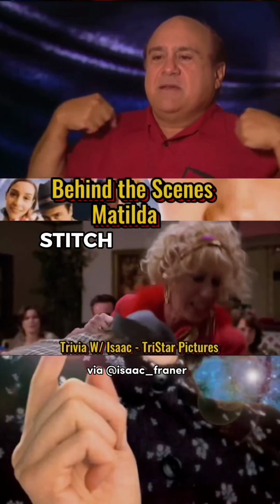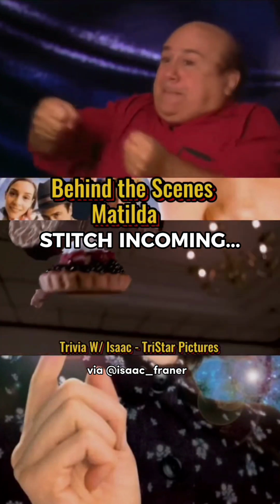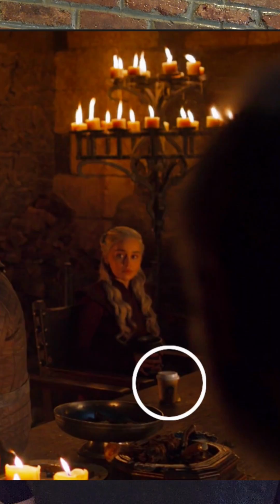Why Filmmaking is so Cool | Natalie Chau Films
Sometimes I make vertical videos meant for Shorts and other socials and then they run long. Pobody's nerfect, ya know?
Anyway, I just saw this behind the scenes video where Danny DeVito explains the mechanics of a gag in Matilda and it reminded me why I love the art of filmmaking so much. It's all in the details and any element (big or small) that helps build that world raises the production level and helps sell the story.

Thumbnail image courtesy of the Hudson Valley Film Commission